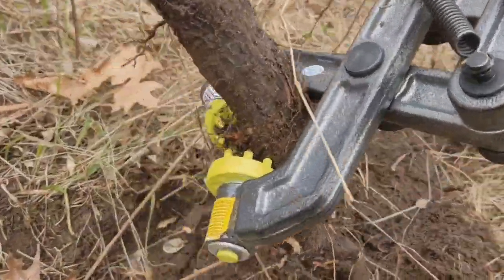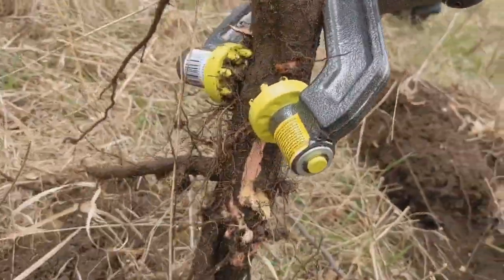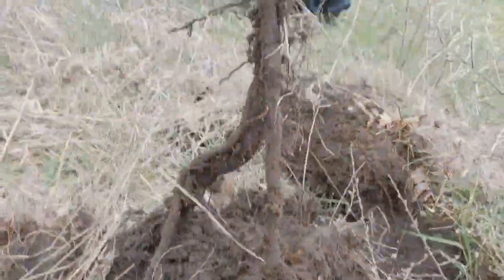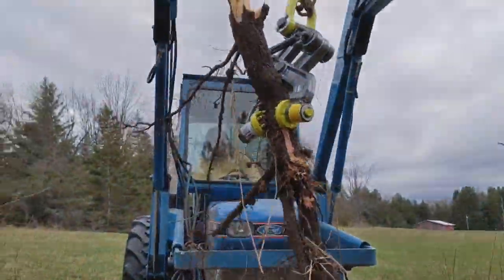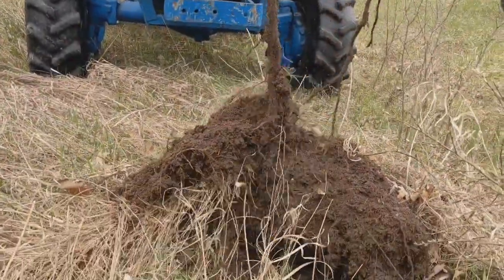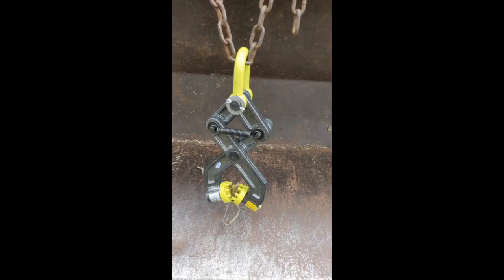Pulling brush with a brush grubber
Pulling autumn olive bushes with this spring loaded brush grubber.  This thing works horizontally too.  Use you bumper, draw bar, small garden tractor. It works good.